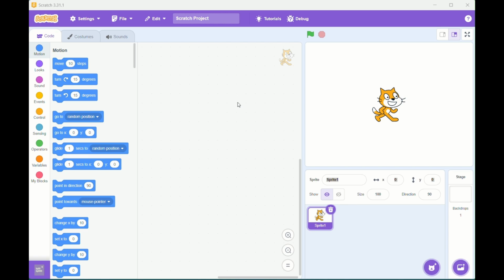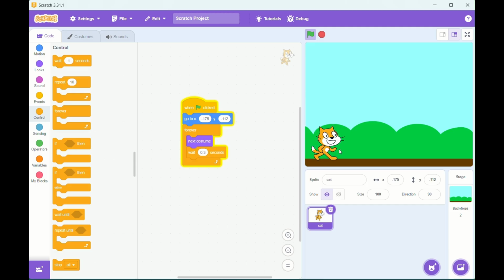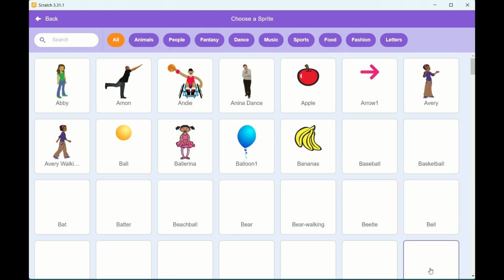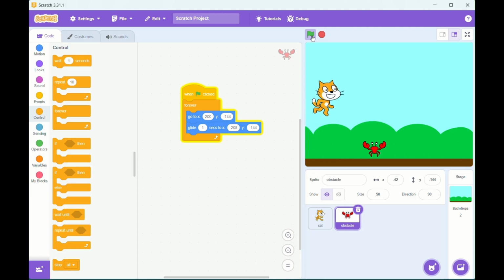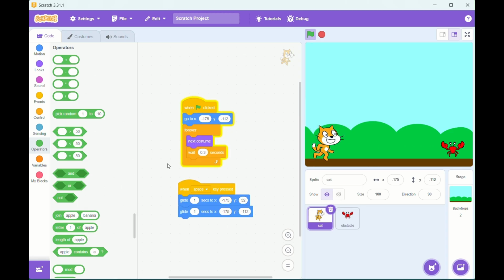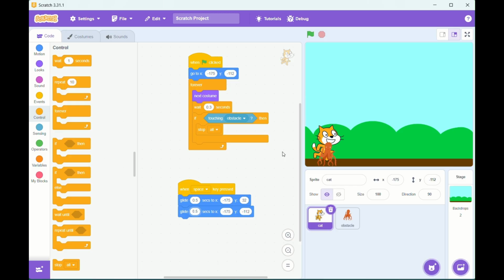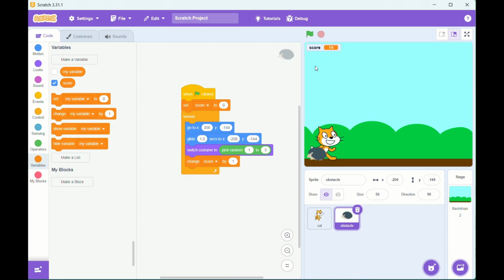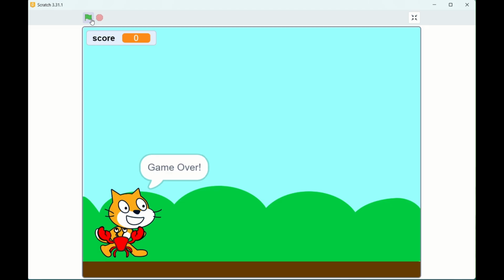Cat jumping Program in Scratch